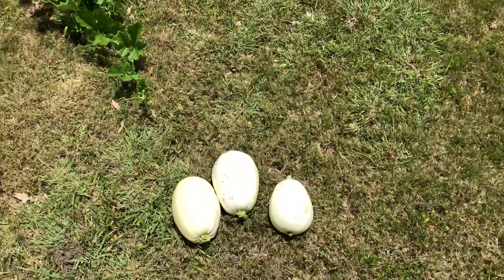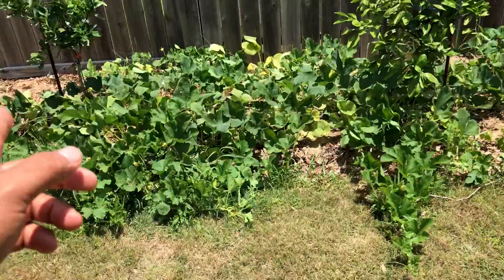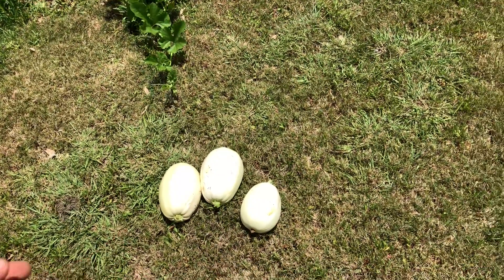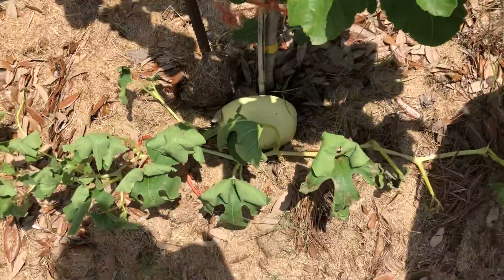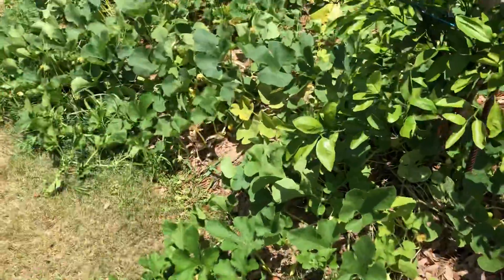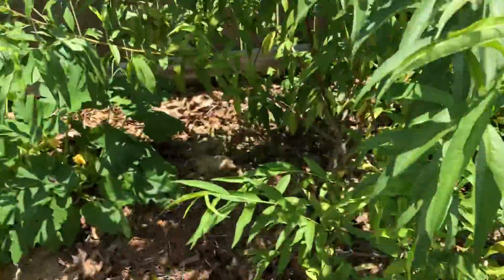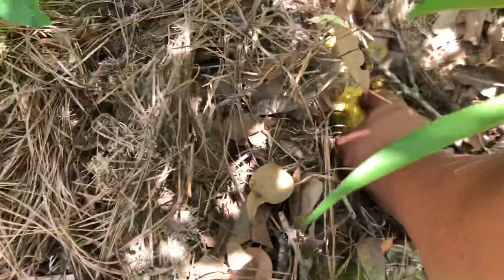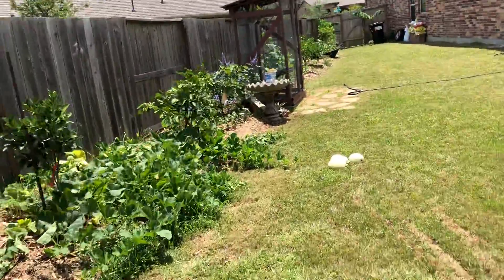Spaghetti squash harvest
So im harvesting some more squash from my volunteer plant, this came up from some scrapes i buried